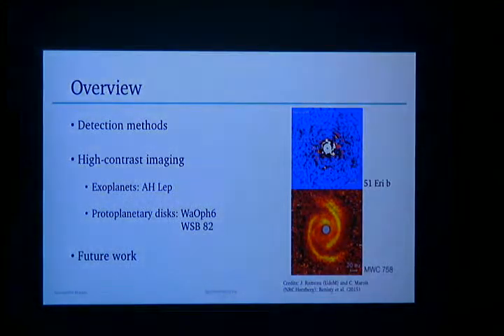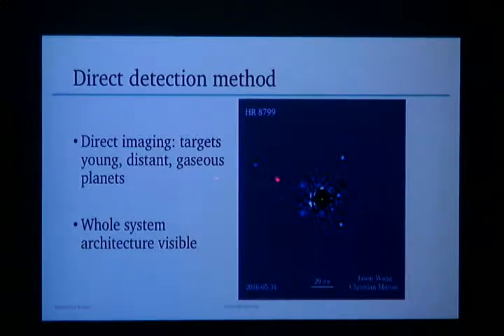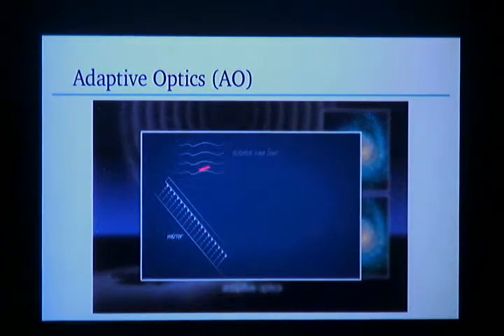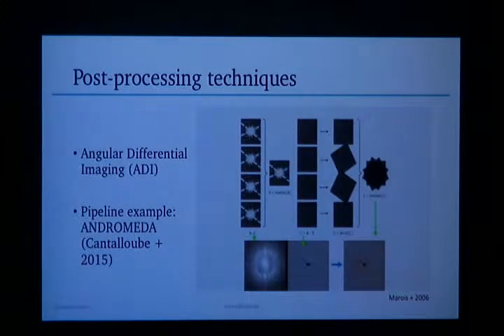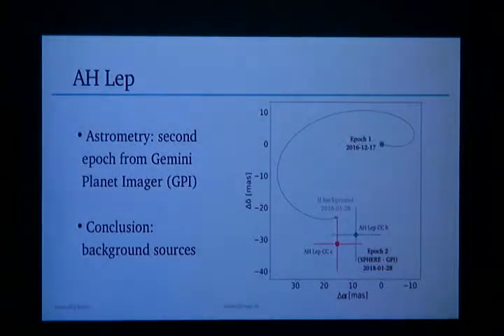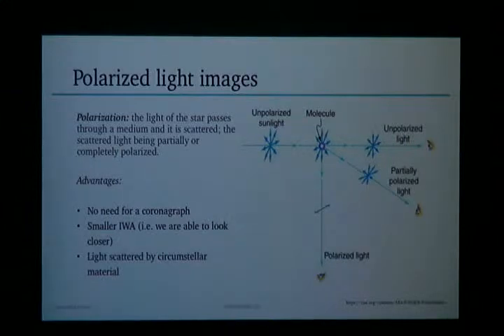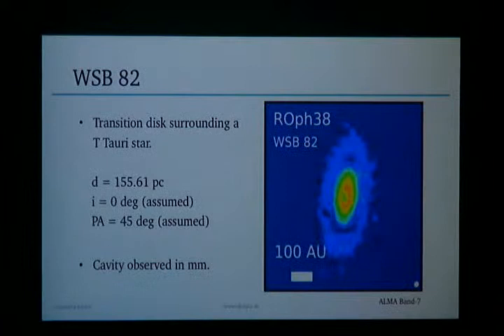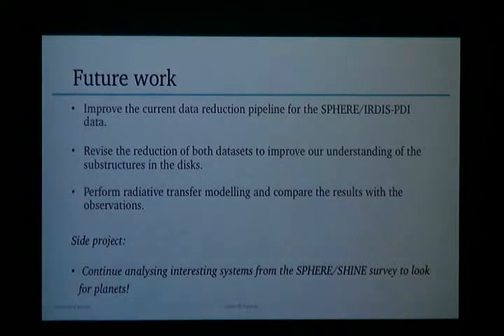Imaging exoplanets with high angular resolution techniques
Ponente: Samantha Brown(MPIA-Heidelberg)

Hora y Lugar:
12:00h, Sede IA-CU,
 Auditorio Paris Pishmish

Titulo: Imaging exoplanets with high angular resolution techniques

Resumen:
The search for other worlds outside our Solar System has been very fruitful in the past two decades, a wide variety of them has been detected (more than 3700 confirmed exoplanets) and characterized. However, there are still many questions regarding their formation and early evolution. One of the detection methods that can help to answer these questions, is the direct imaging technique, as it is the only one from which we get light from the planet itself. Furthermore, using high-contrast imaging we can as well observe protoplanetary disks in which recently formed planets may be leaving their footprints. In this talk I will present examples of how we study planets and protoplanetary disks with this technique using the VLT/SPHERE instrument.